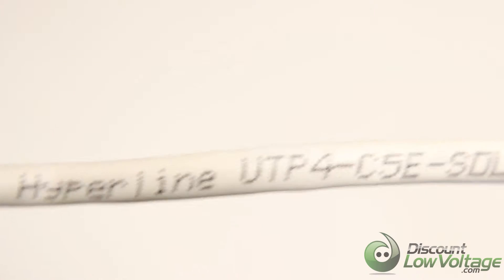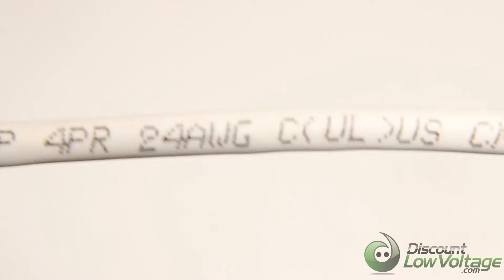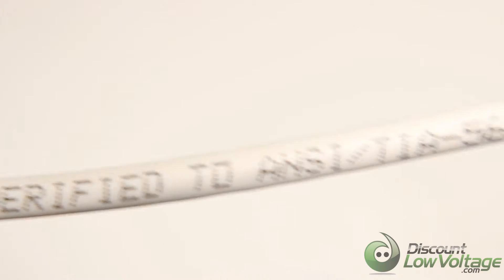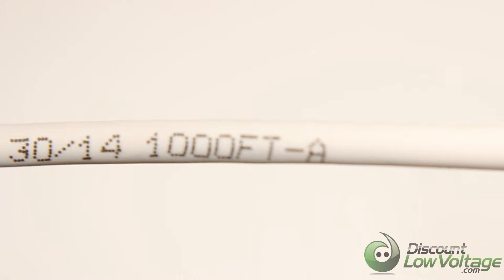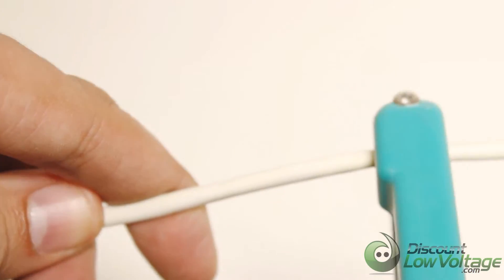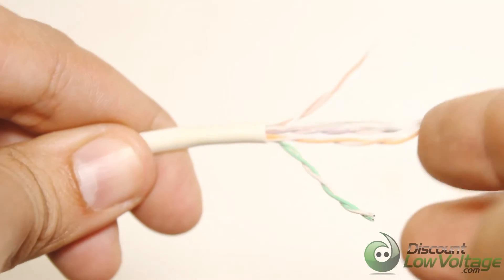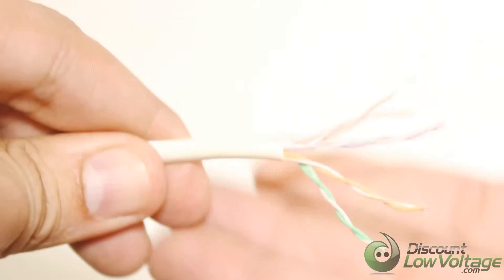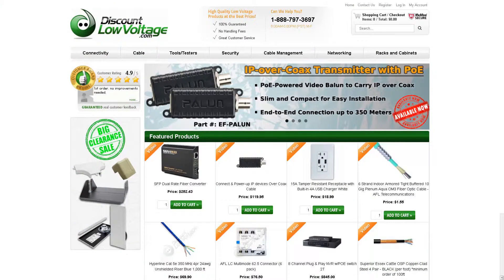Hyperline Category 5e Plenum 1000ft pull box White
Hyperline 4 Pair 24awg 350 MHz Cat5e 1,000ft Unshielded cable, with a White Plenum indoor jacket.

Our Hyperline Cat5e bulk 1,000ft Ethernet cable comes in an easy-to-use pull box and is UL Certified. Hyperline Cat5e cable is made with top quality copper and insulative materials to insure high performance in your networking application. All cables meet or exceed ANSI/TIA/EIA standards for efficient data transfer.

All Category 5e cables sold at Discount-Low-Voltage.com are made of 100% pure bare copper wire, as opposed to copper clad aluminum (CCA) wire, and are therefore fully compliant with UL Code 444 and National Electrical Code TIA-568-C.2 fire and safety standards, which require pure bare copper wire in communications cables.